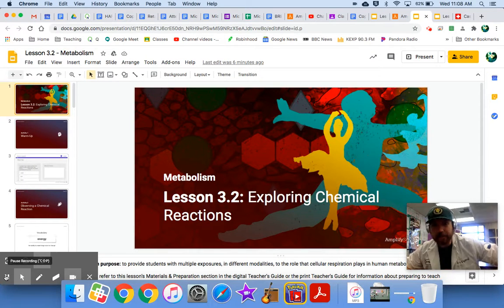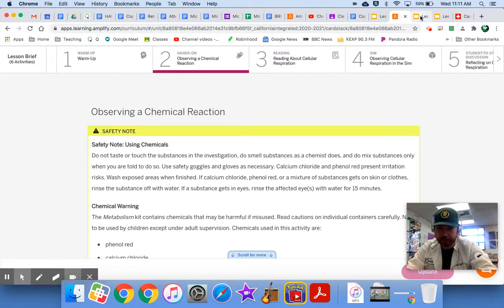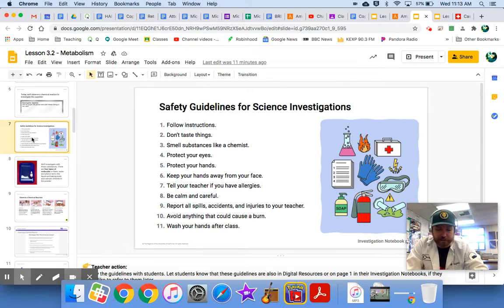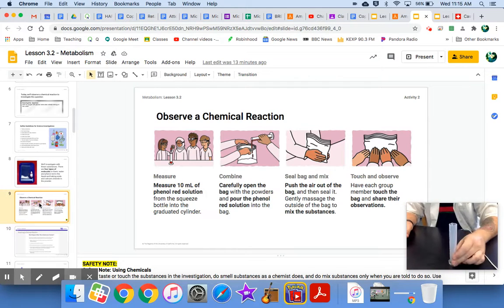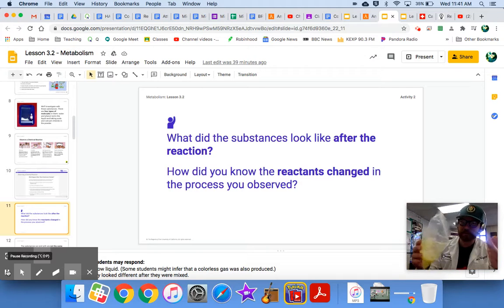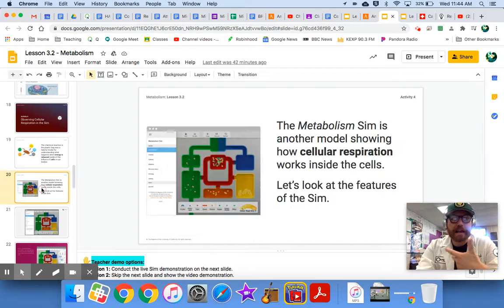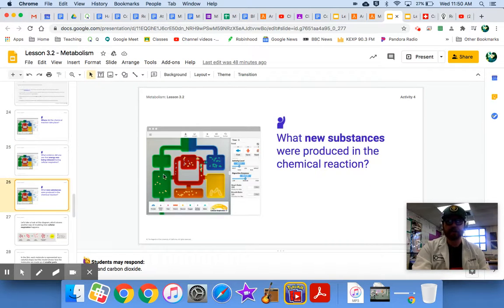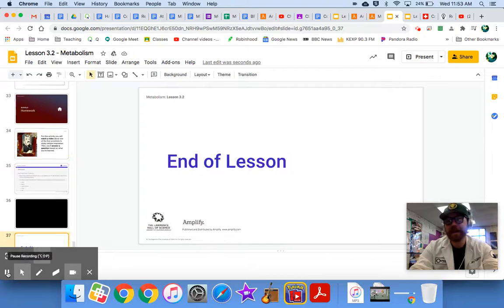Amplify Science Metabolism 3.2